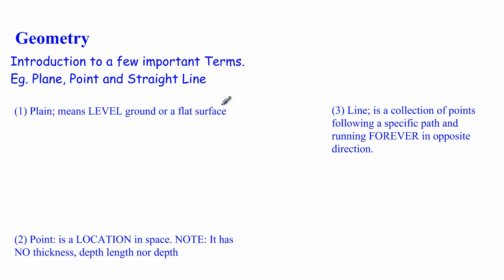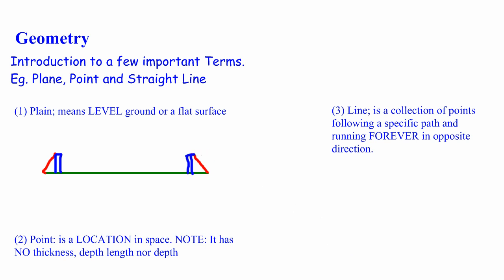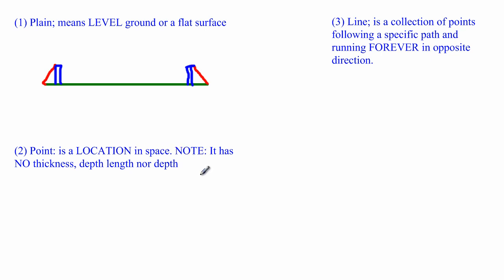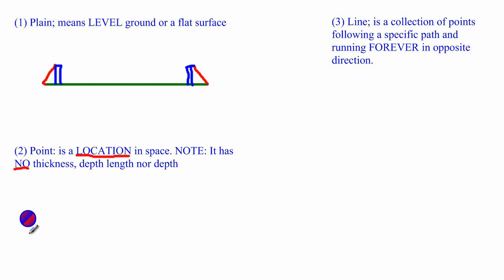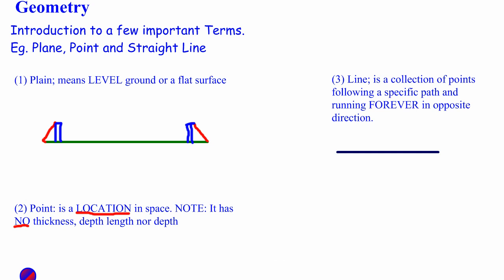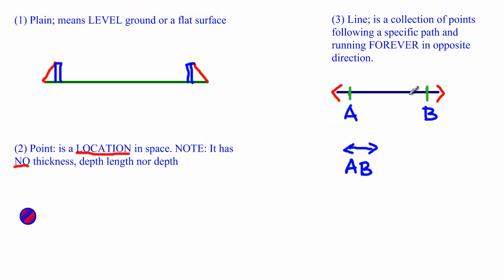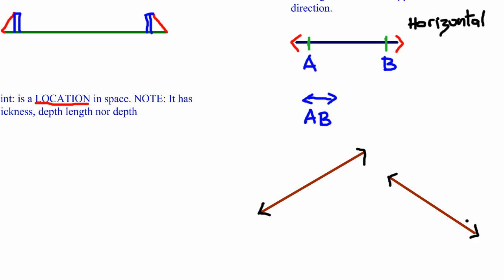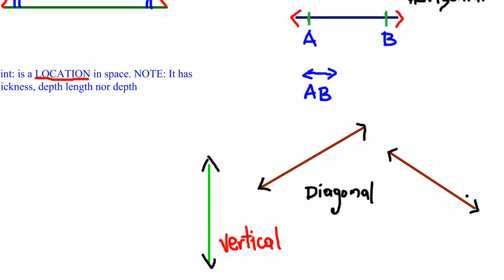Geometry_ Introduction to a Plane, Point and Straight Line_Will EduTech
An introduction to a few important terms in geometry. eg. point, plane and straight line